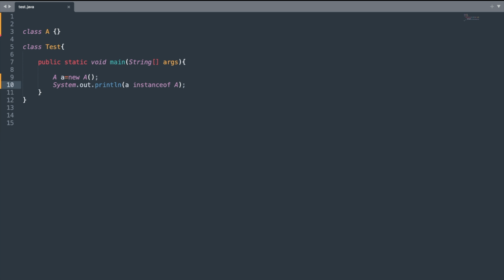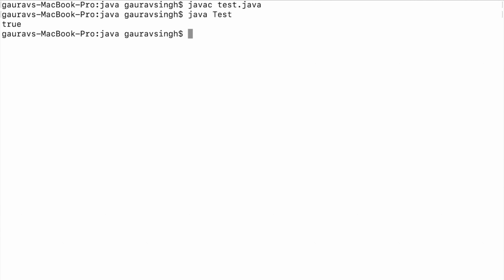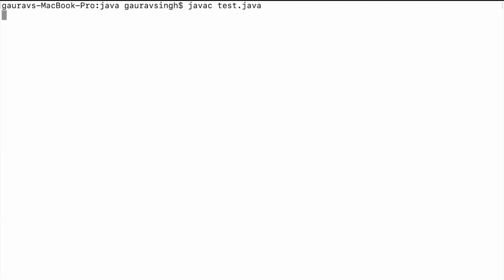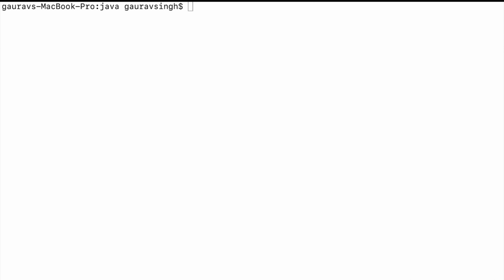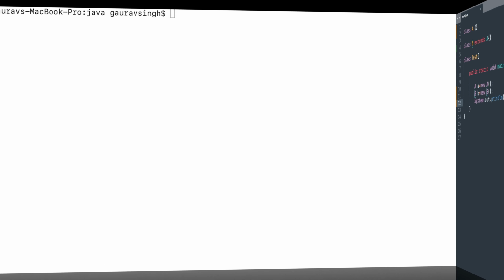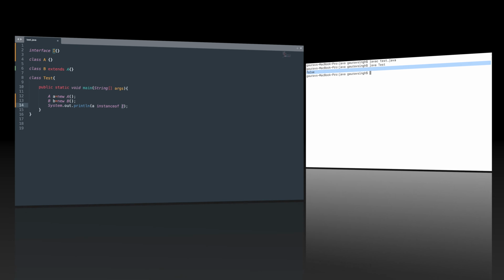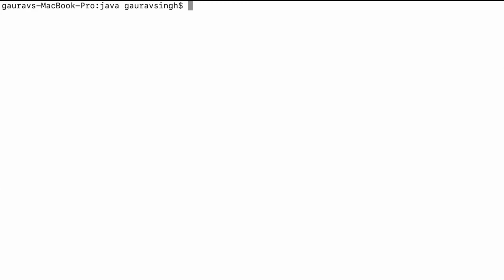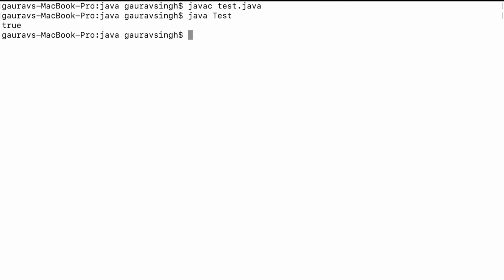Java Instanceof Operator | Java Tutorial for Beginners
Understand Java Instanceof Operator in this Java Tutorial for Beginners series. Understanding these fundamental Java concepts is crucial for anyone aspiring to become proficient in Java Programming.

📘Java Instance of Operator:
In Java, the "instanceof" operator is used to test whether an object is an instance of a particular class or interface. It returns a boolean value, indicating whether the object on the left-hand side is an instance of the class or interface on the right-hand side.

✅  Understand the importance of Java Instanceof Operator.
✅  Understand how Instanceof Operator work with classes.
✅  Understand how Instanceof Operator work with interface.
✅  Understand how null and Instanceof Operator operate.
✅  Learn how to implement them effectively in your Java projects.

🕒 Timestamps 🕒
00:00 - Introduction to Java Instanceof Operator
00:12 - Instanceof operator with classes
02:21 - How null compares with instanceof operator
02:41 - Instance of operator in Java with interface
03:40 - End

- Instance of operator in Java

- toString Method of Object class in Java
- Hashcode and Equals Method of Object Class in Java